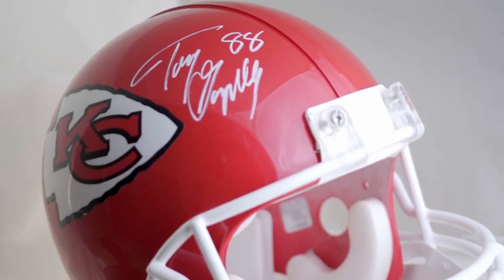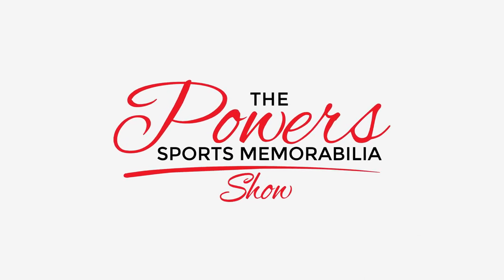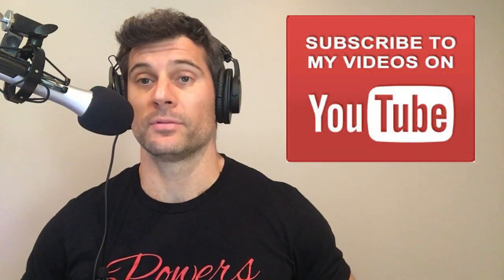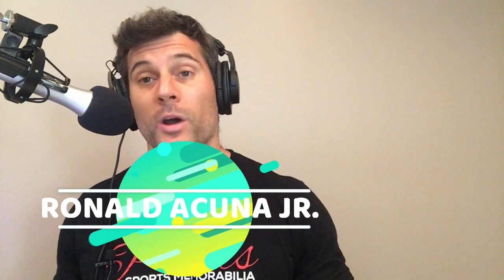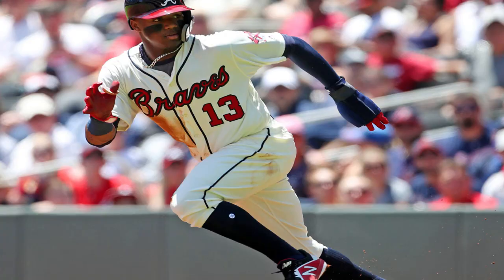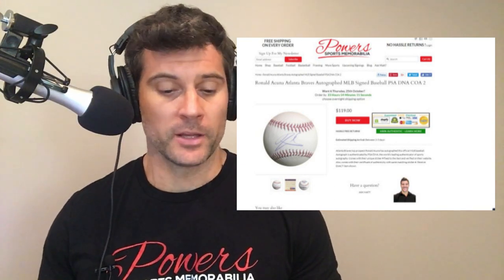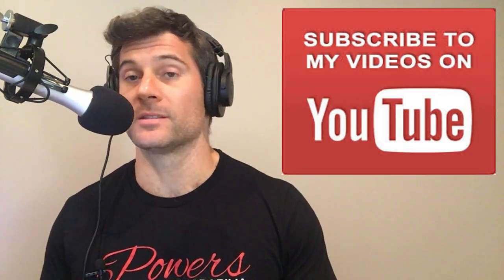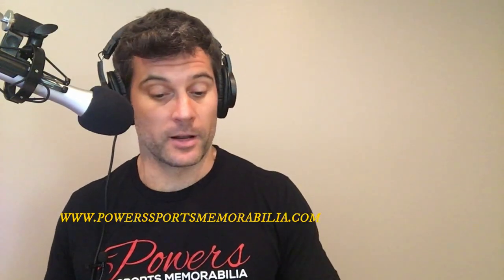The Powers Sports Memorabilia Show - 2 Baseball Autographs You Have to Add to Your Collection Today?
Often get asked which autographs do I see going up in value soon?  Well, here are 2 for you, one current and one past player.

Which ones would be on your list?